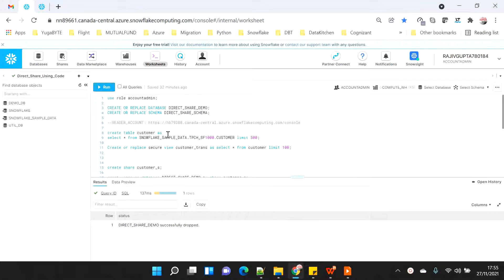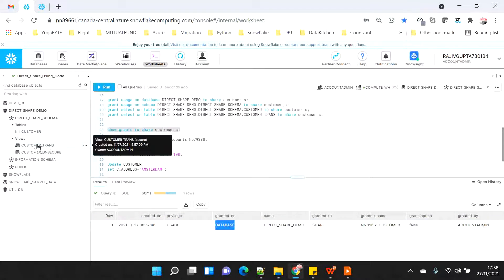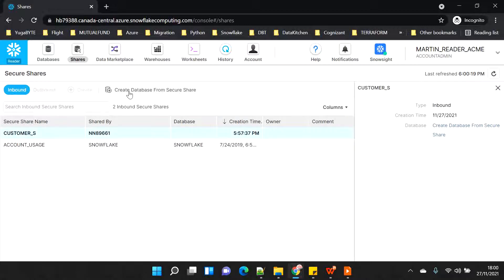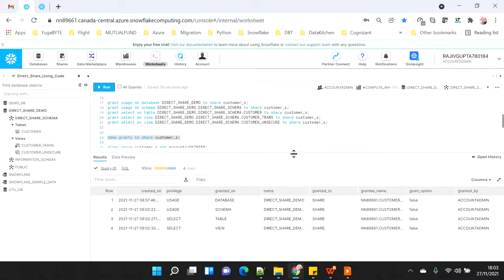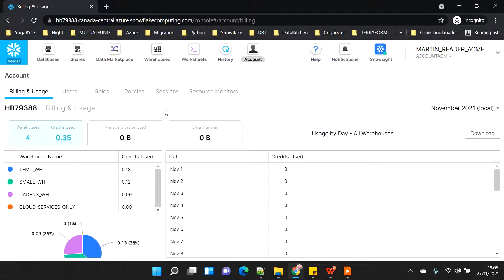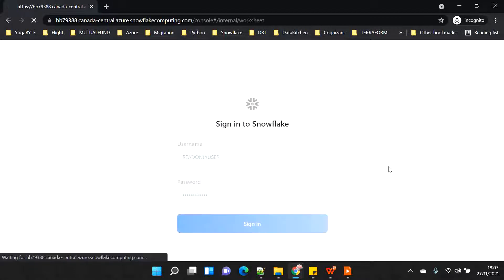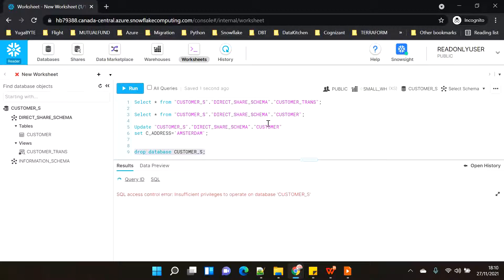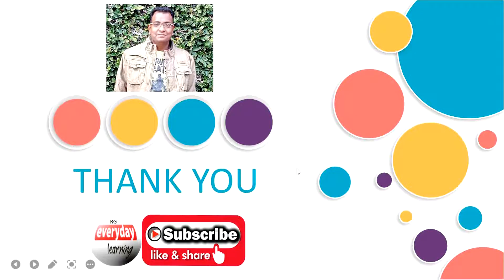Snowflake Secure Data Sharing - Classic Web UI & Reader Account Hand on | Rajiv Gupta Learn Everyday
Secure Data Sharing enables sharing selected objects in a database in your account with other Snowflake accounts. The following Snowflake database objects can be shared:

Tables

External tables

Secure views

Secure materialized views

Secure UDFs

Snowflake enables the sharing of databases through shares, which are created by data providers and “imported” by data consumers.